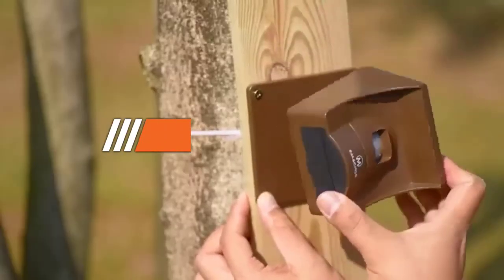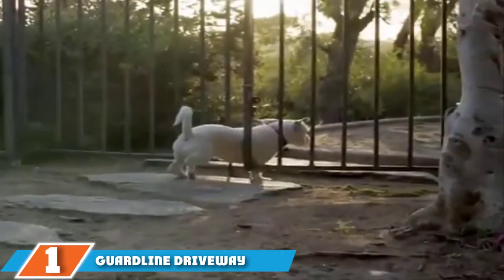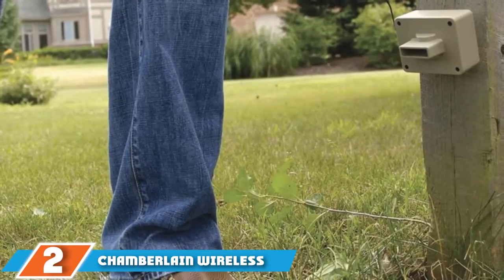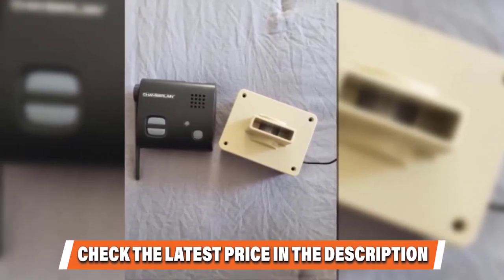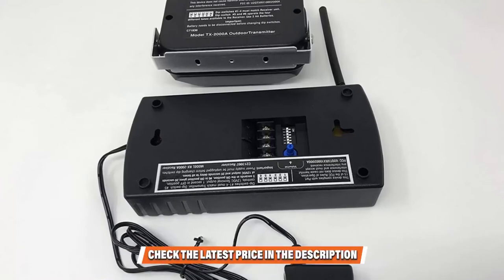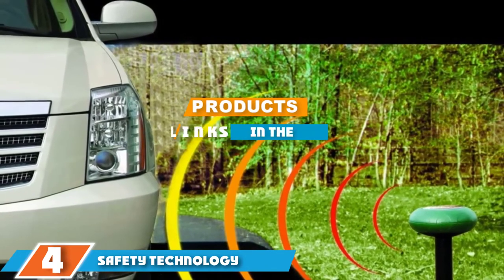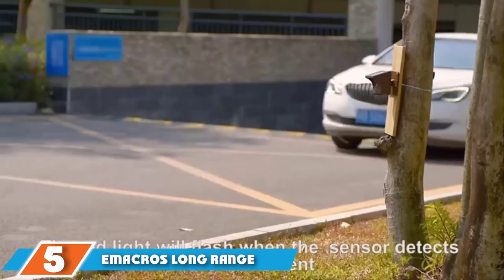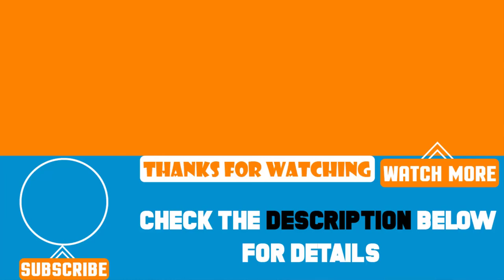Top 5 Best Driveway Alarms Review In 2024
Best Driveway Alarms featured in this video:

5. 1/2 Mile Long Range Solar Wireless Driveway Alarm:

4. Safety Technology International, Inc.STI-V34100:

3. Rodann Electronics Wireless Driveway Alarm:

2. Chamberlain Group CWA2000 Chamberlain Driveway Alert:

1. Guardline ¼ Mile Long Range Wireless Driveway Alarm:

To narrow down your searching effort, we have researched the market on the Driveway Alarms. We already spent hours analyzing these top 5 Driveway Alarms to ensure your worth buying. They all come with excellent features with a great price range.

This video on the Driveway Alarms reviews in 2024 will add value for the money. So keep watching till the end and select the suited one for you.

cheapest Driveway Alarms, best price Driveway Alarms, best rated Driveway Alarms, Driveway Alarms for the money, Driveway Alarms to buy, Affordable Driveway Alarms, best small Driveway Alarms ,Large Driveway Alarms